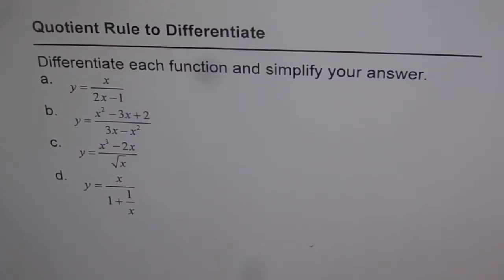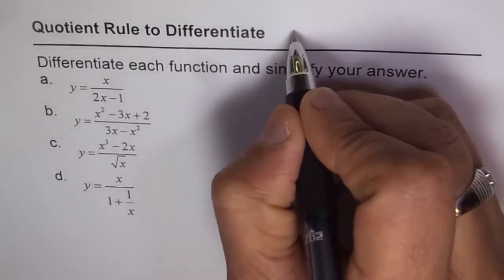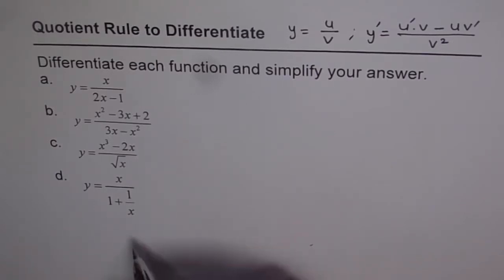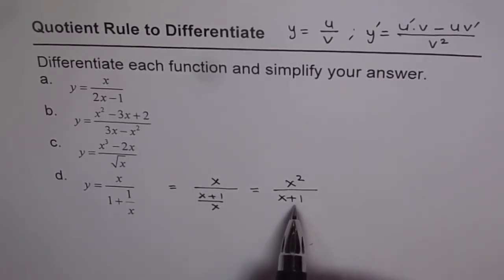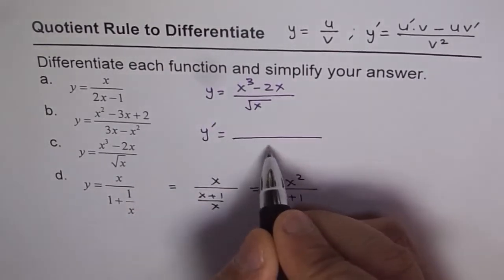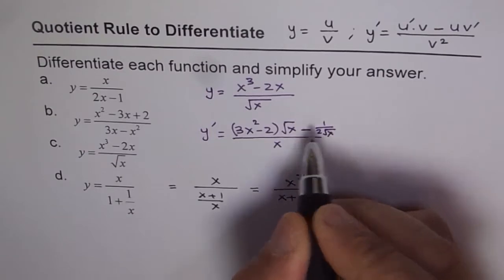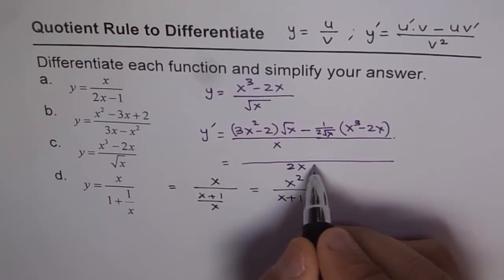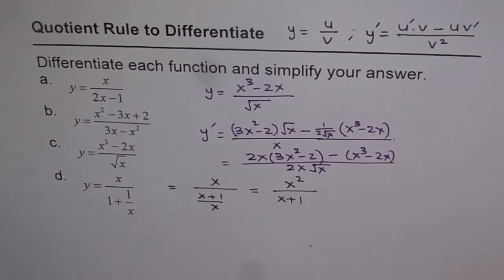6 Quotient Rule Practice Questions